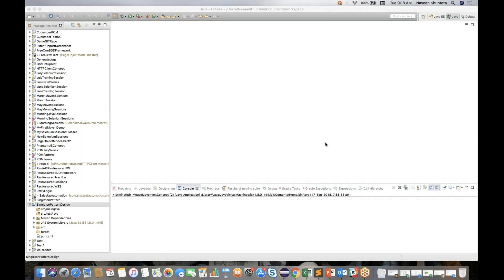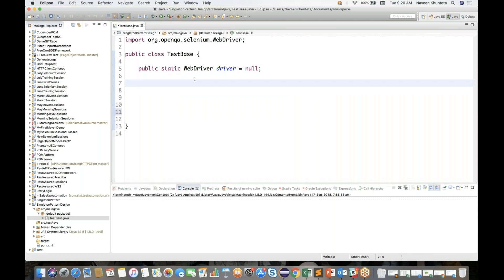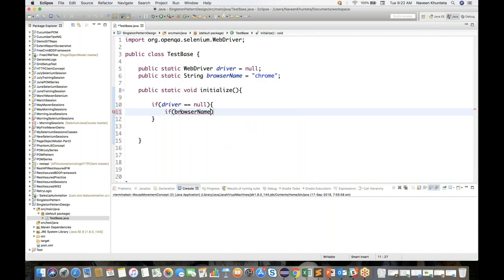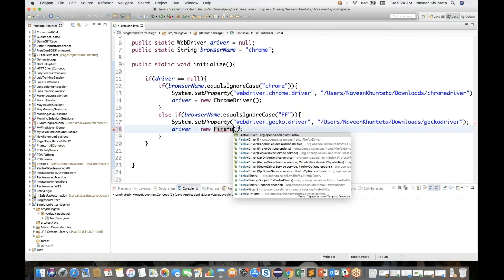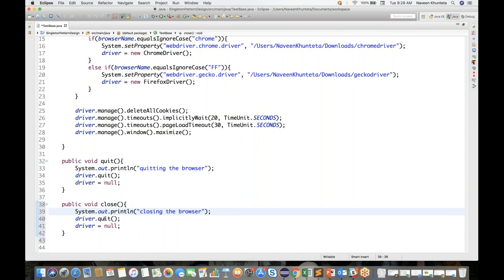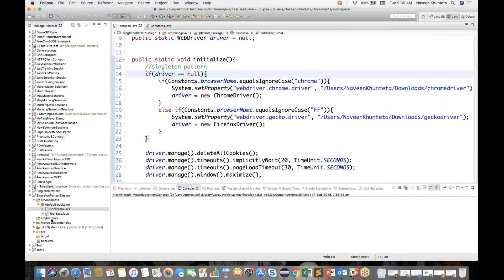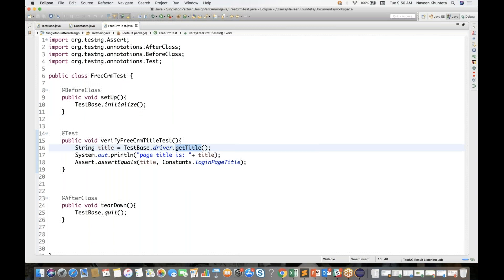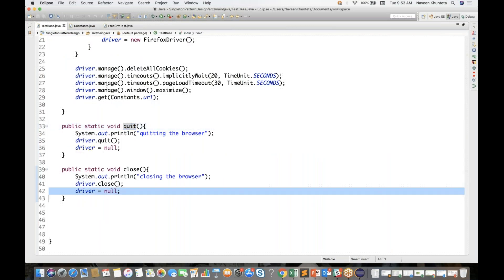How to use Singleton Pattern in Selenium WebDriver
In this tutorial, we will learn about - How to use Singleton Pattern in Selenium WebDriver.

感谢您观看
شكرا للمشاهدة